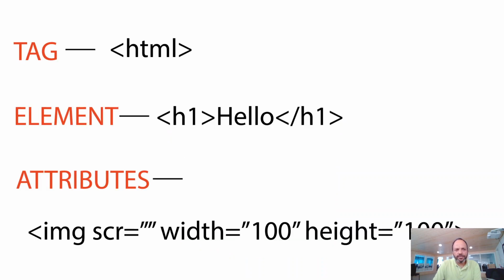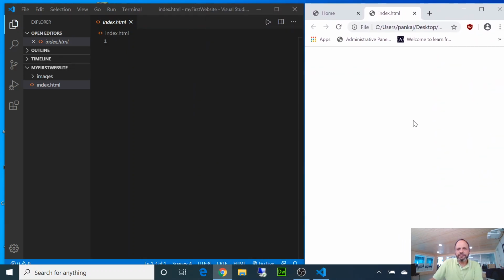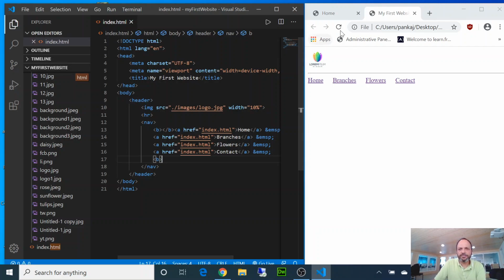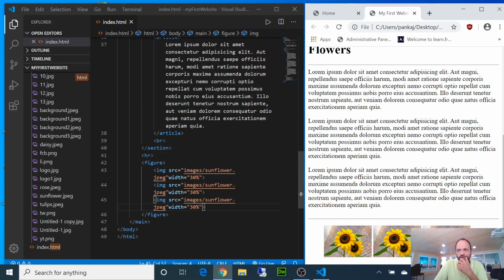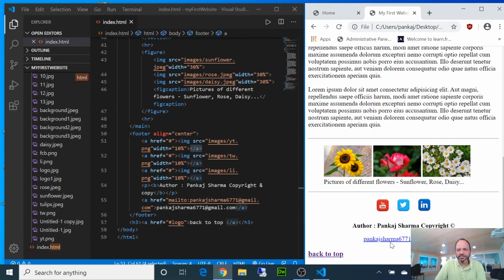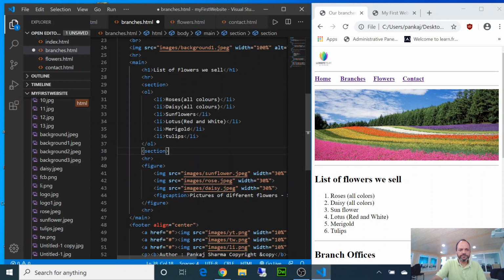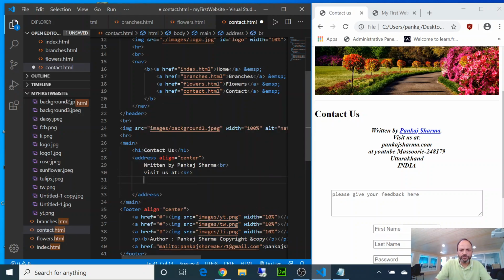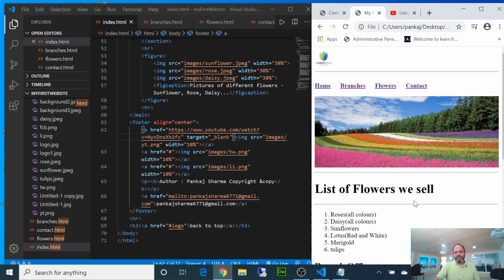HTML 5 Website Tutorial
This is quick and an easy tutorial for everybody to learn to built a simple website in HTML 5 only. Watch out for a second video to style the website designed in this video using CSS 3.